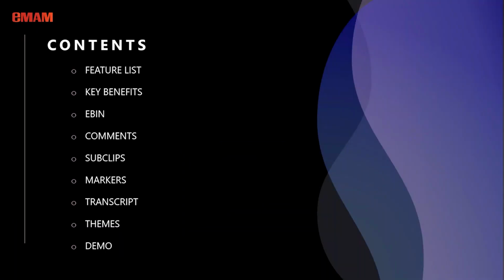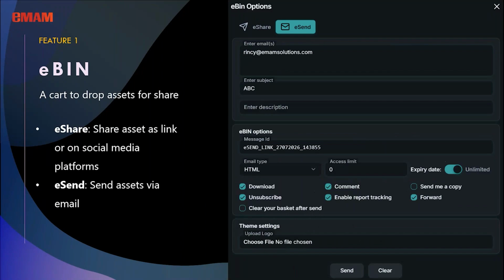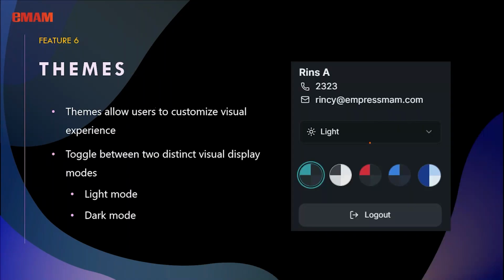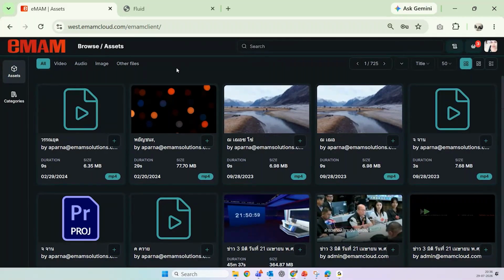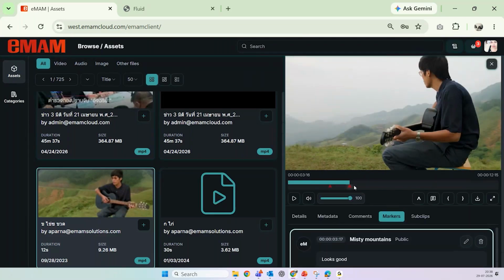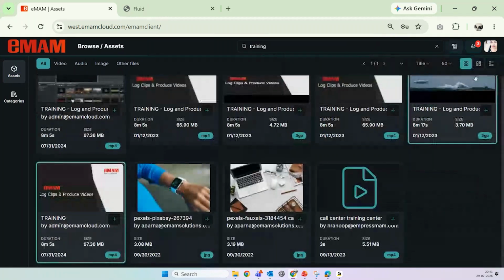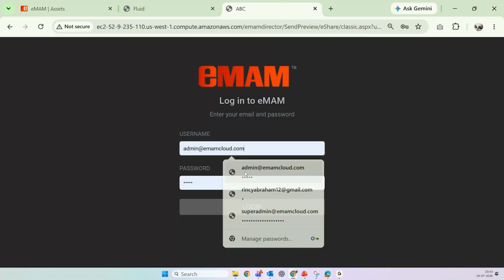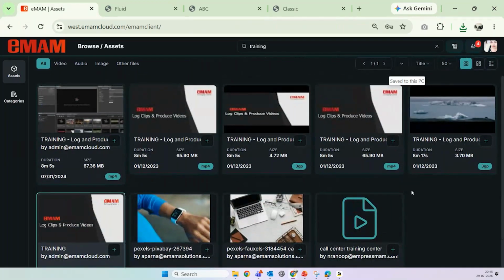Chalkless Talks: eMAM Client Updates